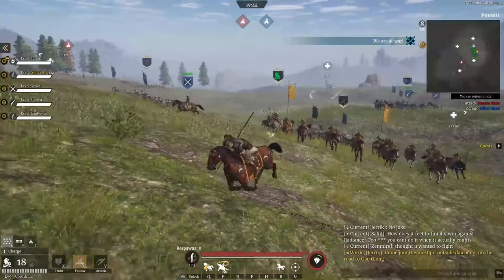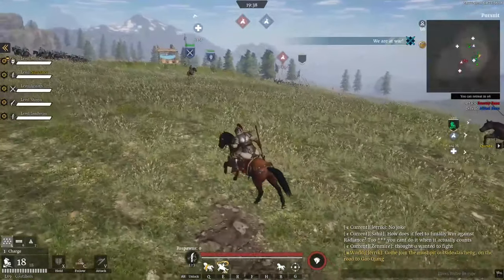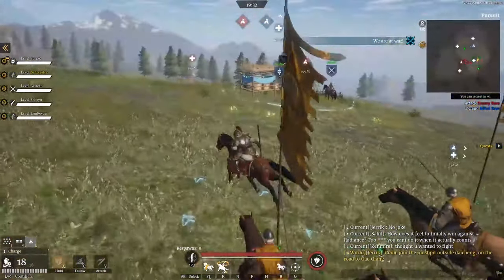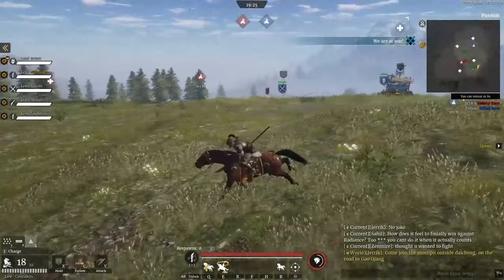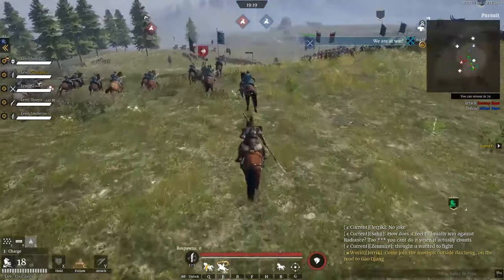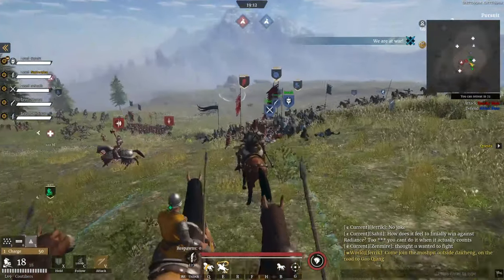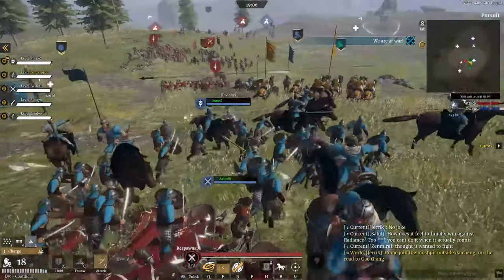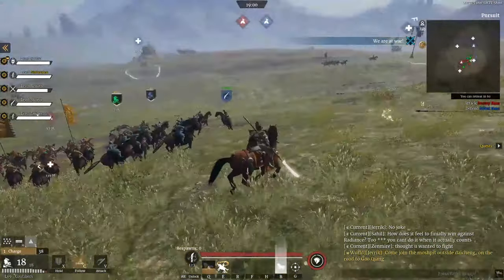Conqueror's Blade Leveling Guide - Level 60+ End Game Tips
Hello,

This is my follow up guide to leveling in the MMORPG Conquerors Blade. In this guide I discuss what units you should go for in the Heroic Era, also how to get end game gear, and the most effective way to grind out units.